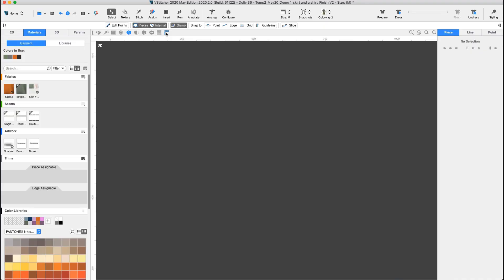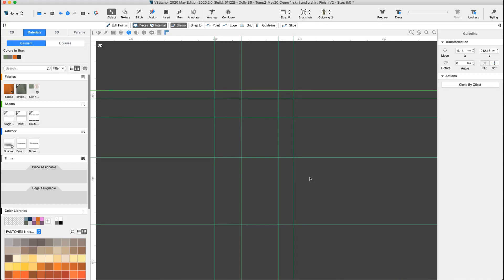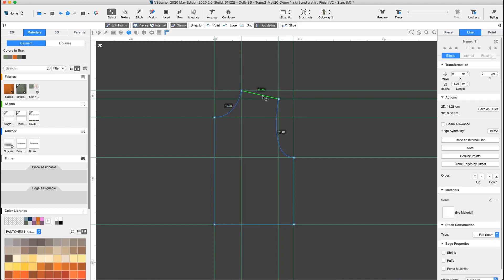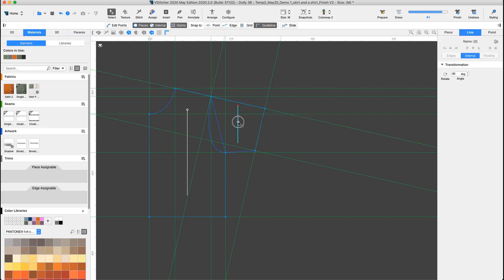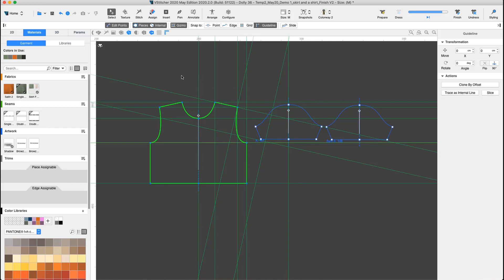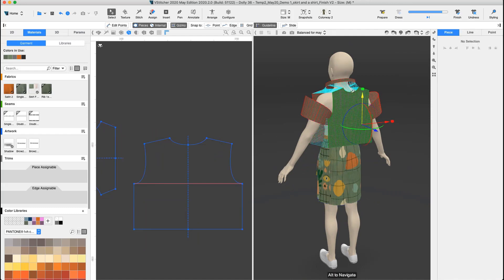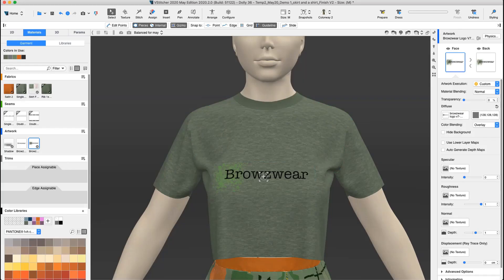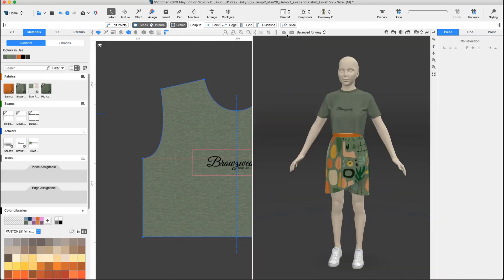Guidelines feature - VStitcher and Lotta 2020 May Edition Update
Create and move guidelines in the 2D window to help in garment creation.